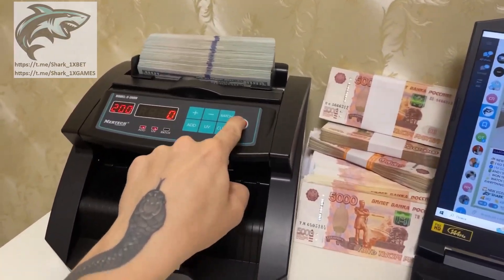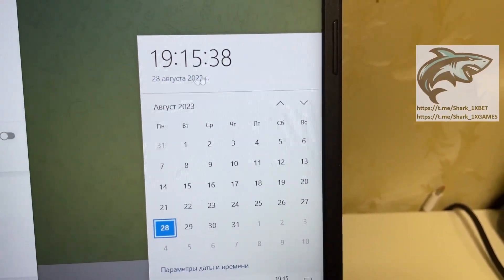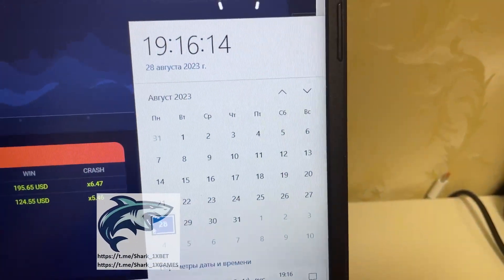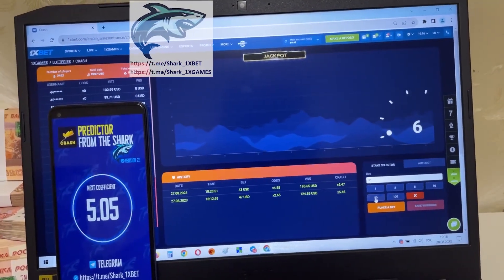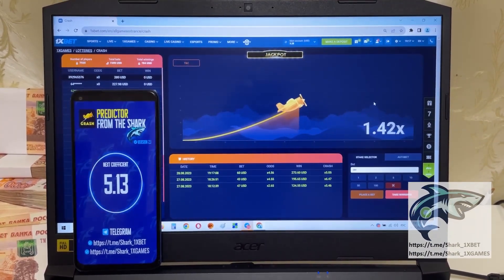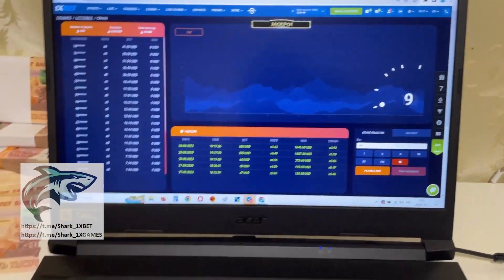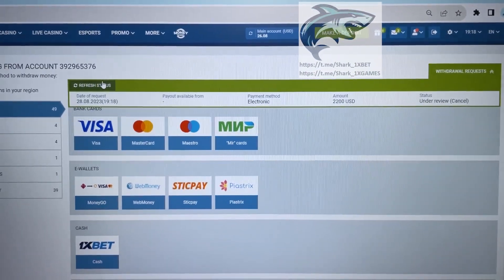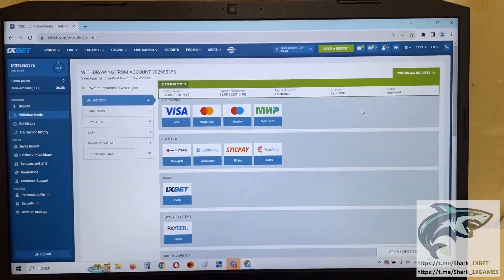DOWNLOAD HACK AVIATOR PREDICTOR FOR 1XBET CRASH NOW!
Today I'll show just how I'm winning at 1xbet games.Each has the possibility exactly the same. See the video clip all the way to understand how it is functioning. I got 5000$ in 7 min. I continue playing 1xbet games. Our organization without rest developing and improving this cheat. One soon wait for the next video roll of our channel assistant bot for AVIATOR PREDICTOR and other software. Bye bye guys We should meet in bet winner. url our my telegram account for communication